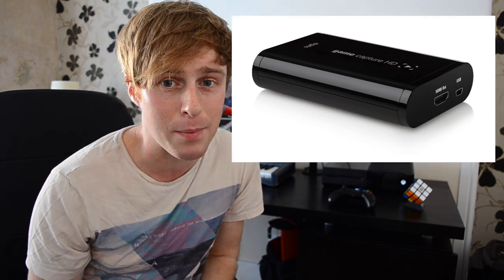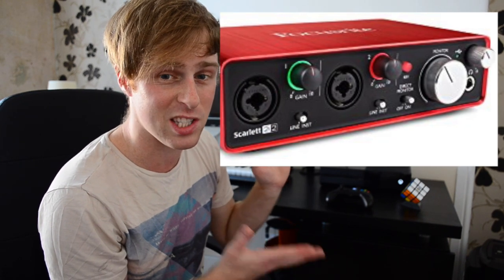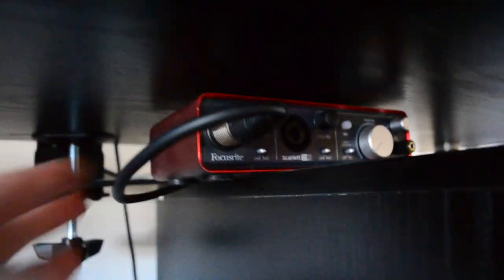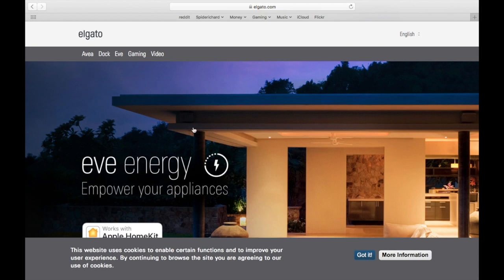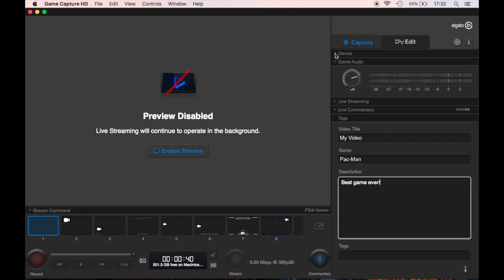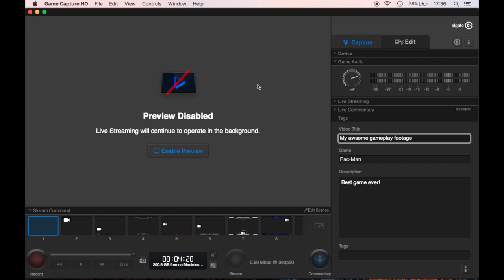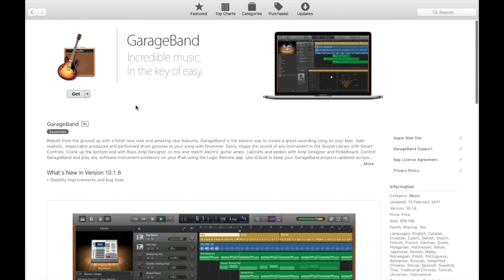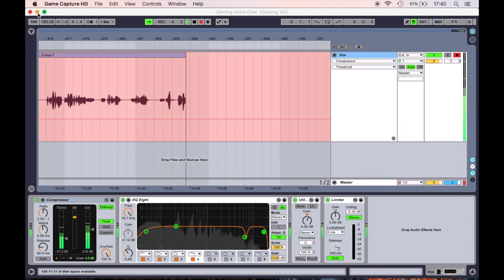How To Capture Gameplay Footage For Youtube | Spiderrichard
In this video I show you how to capture gamplay footage for Youtube.